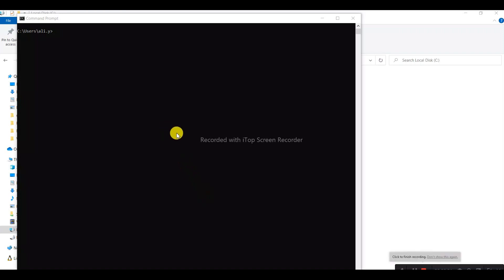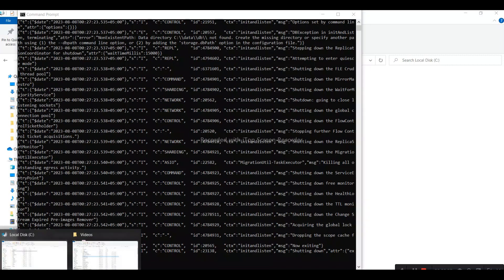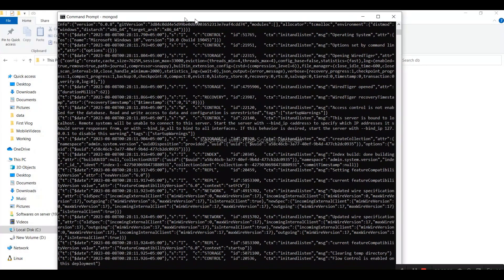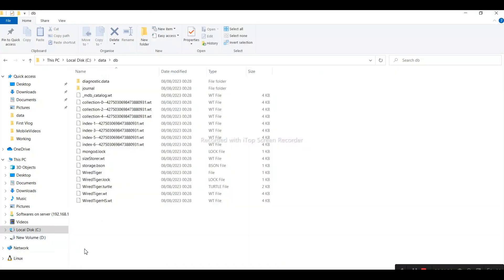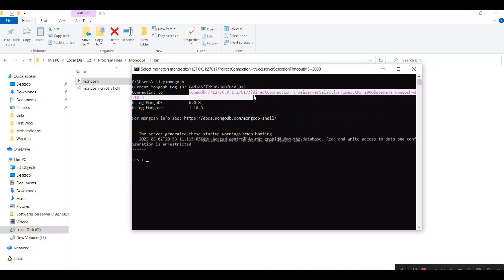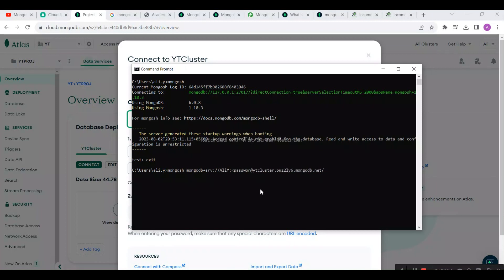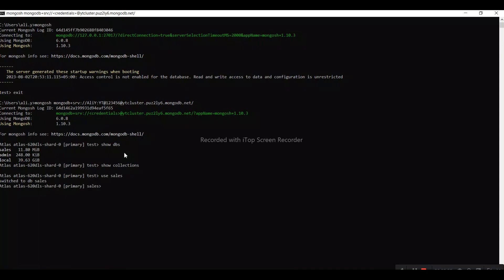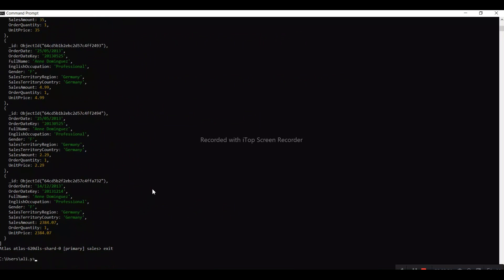MongoDB shell connectivity || MongoDB error fix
In this video I am practically demonstrate to find the issue when
Mongo command is not working/found in MongoDB 6.0+ || MongoDB error fix
In this video I have shown you how to fix - Mongo command is not found or mongo command is not working error in MongoDB.

mongo command is not working error,
mongo command not found error,
error fix mongo is not recognized,
mongo command not working in mongodb 6.0,
how to fix mongo is not recognized,
mongod is not recognized as an internal or external command,
mongo: command not found,
mongo is not recognized,
mongod is not recognized as internal or external command,
mongo is not an internal or external command error fixed